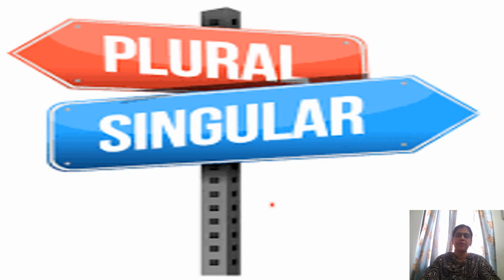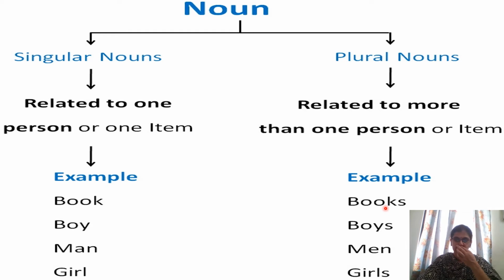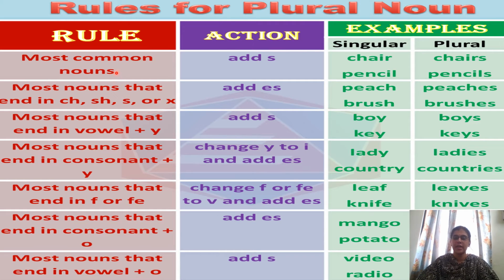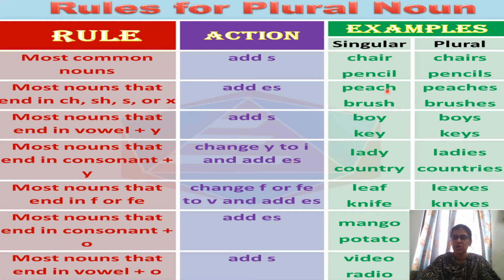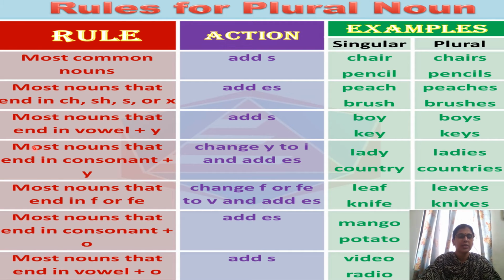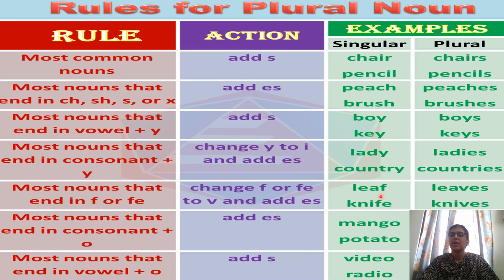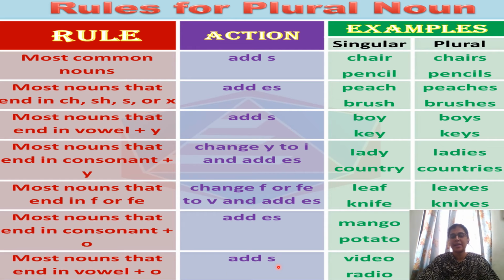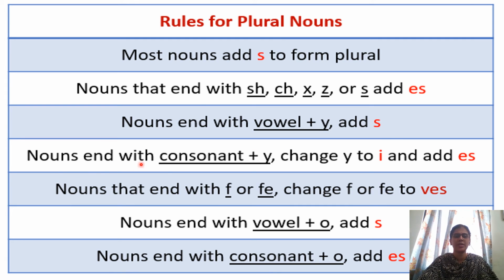Cl 3 Eng Gr Ch 3 Nouns Numbers and Gender Singular and Plural